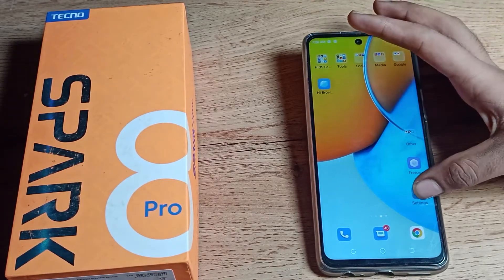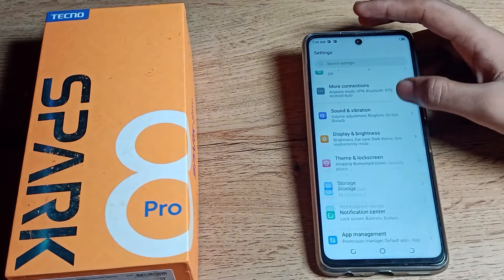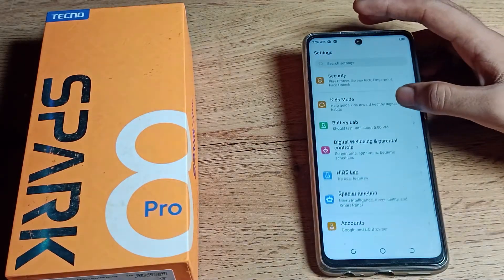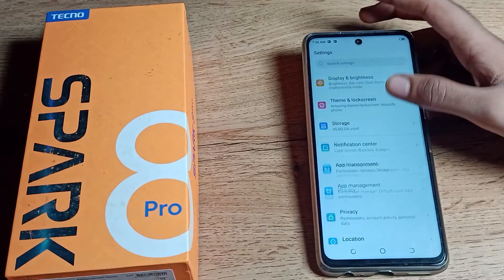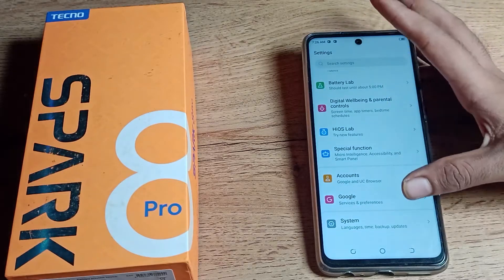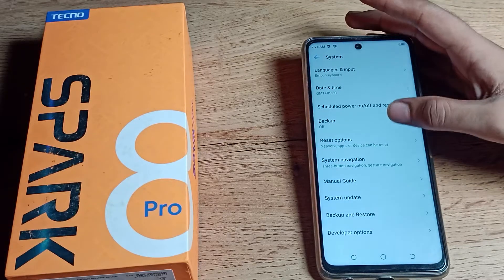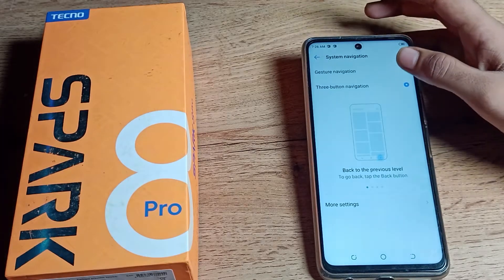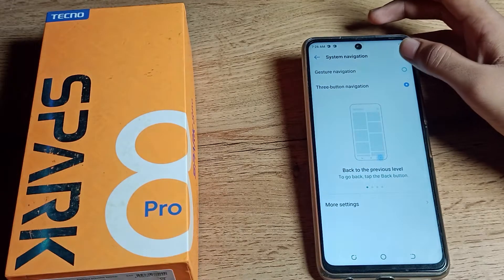How to set Gesture Navigation Mode in Tecno spark 8 Pro phone, Gesture Navigation setting